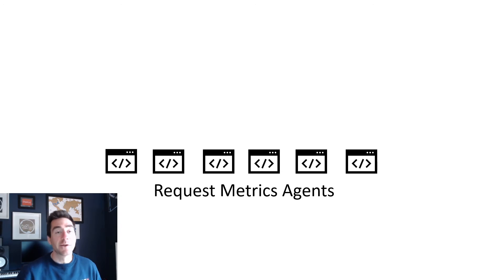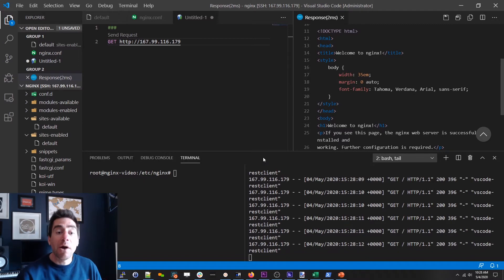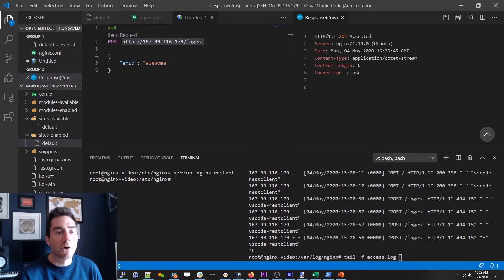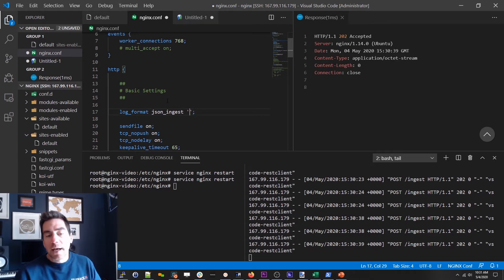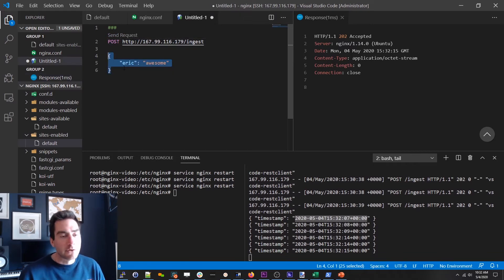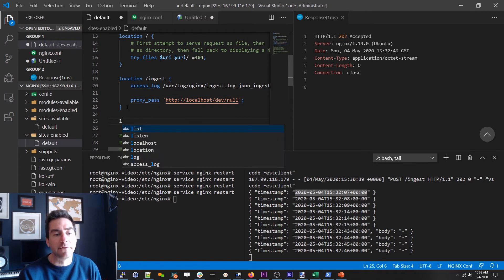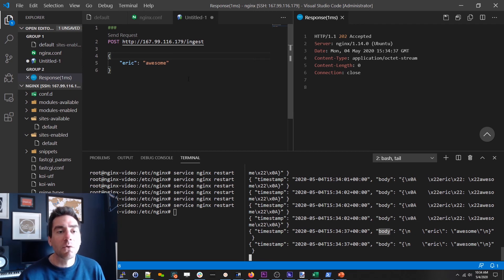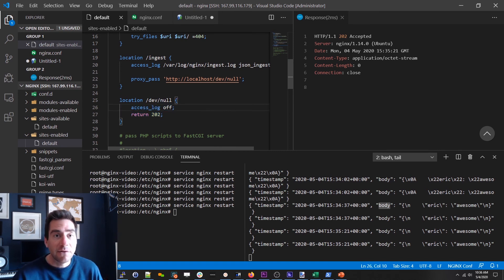Using NGINX as a Queue for JSON Payloads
Request Metrics is a performance analytics tool.  As such, we need to build a data ingestion pipeline that will consume performance data and process it.

One common approach to ingest is to shove incoming data into a queue.  We like simple things, and figuring out fancy distributed queues is anything but.  So we're going to eschew best practices and use NGINX as our queue!

In this video you'll see how to create an ingestion endpoint in NGINX, and write incoming request bodies to a JSON formatted log specifically for that endpoint.  It's a poor man's queue using nothing but a webserver and the filesystem.